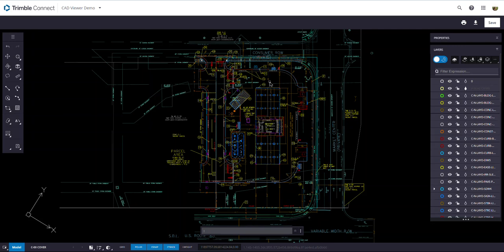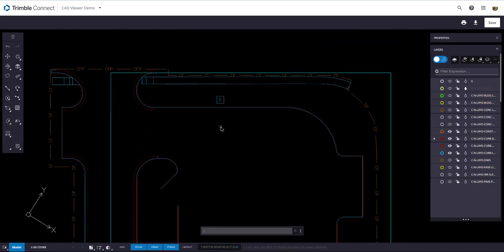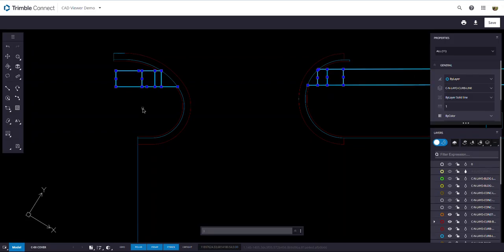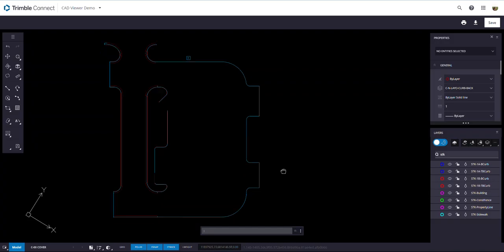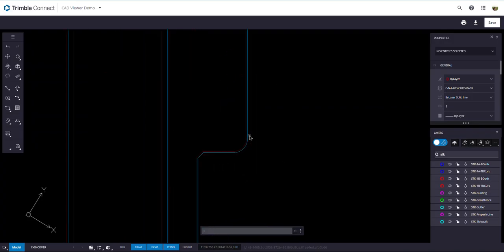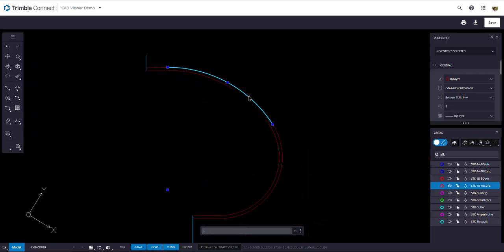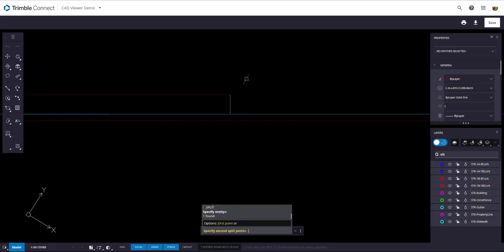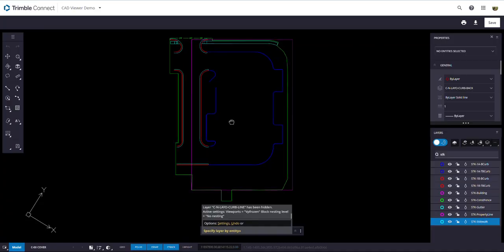Re-layer Objects with Trimble Connect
The process of organizing and categorizing various elements of a construction plan is both intricate and essential, particularly when focusing on critical components such as curbs, gutters, and other structural elements. To begin this task, it is imperative to methodically assign different parts of the plan to specific layers, such as 'top back curb' and 'gutter pan'. This meticulous approach ensures accuracy and clarity throughout the workflow. The initial steps involve creating new layers, selecting and categorizing lines, and utilizing tools like 'split' to effectively manage line segments. The primary objective during this phase is to isolate the necessary data while simultaneously removing extraneous details, such as dimensions and property joiners, which may clutter the plan. Once the data is organized and streamlined, it is then prepared for further refinement, which includes flattening elevations to a single level to maintain consistency across the project. This preparation is crucial for the subsequent steps, which involve adding concrete pads and other structural elements that are vital for the construction process. Ultimately, the overarching goal is to clean and streamline the data to enhance its effectiveness in construction planning. By ensuring that only essential information is retained, the process facilitates critical tasks such as staking out property lines and establishing construction fences. This systematic approach to data management not only promotes efficiency but also enhances the accuracy of the entire construction workflow.